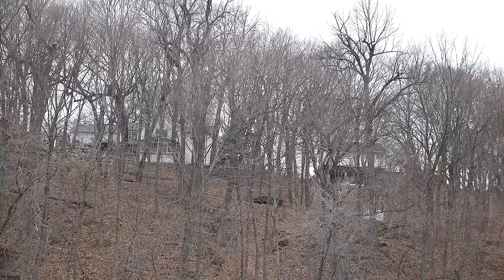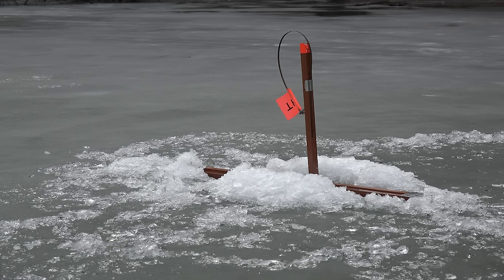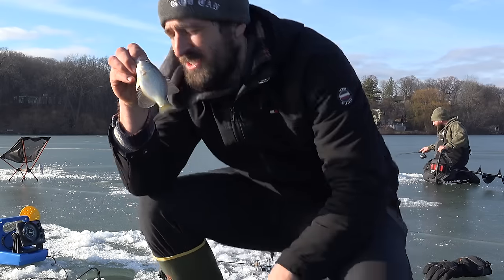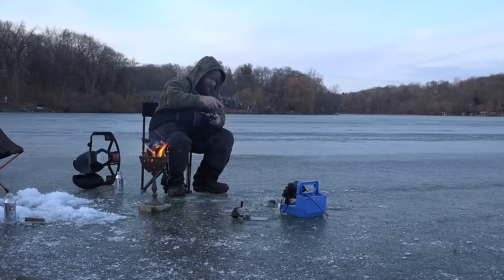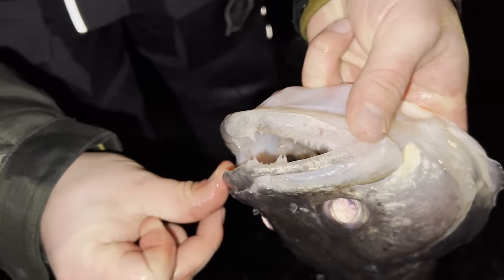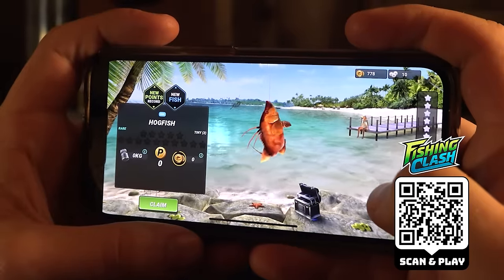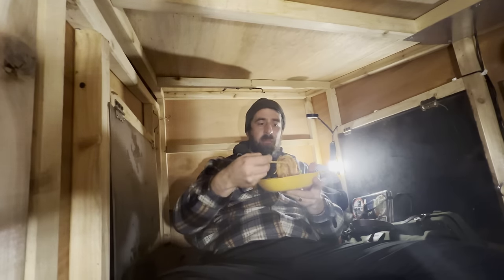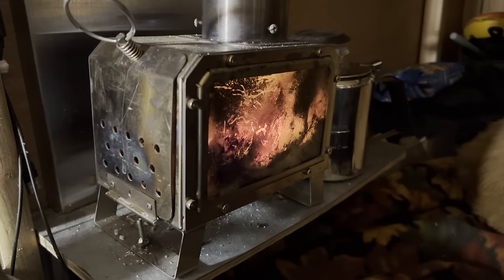WINTER IN A BIKE CAMPER ON A LAKE | Ice Fishing & Camping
✅ Support my channel by getting Fishing Clash on your iOS/Android device for free Use my gift code TINYCABIN to get a $20 reward, and share your biggest catch in the pinned comment!

I ride my BIKE CAMPER a couple miles from home to a lake where we spend the day ice fishing and camping. We catch a TON of fish including a MONSTER walleye!

Link for the Wood Stove!

Bike Cabin Specs:

-3.5 x 8 Feet (28 square feet)
-3 Windows
-Memory Foam Mattress
-USB Power Hub
-LED Reading Light
-(2) USB Fans
-(2) Candle Lanterns
-Tiny Wood Stove
-Single Burner Propane Stove
-Small Camp Chair
-Small Camp Table